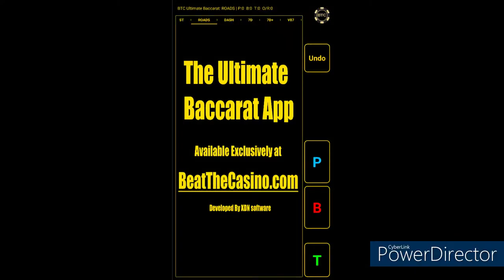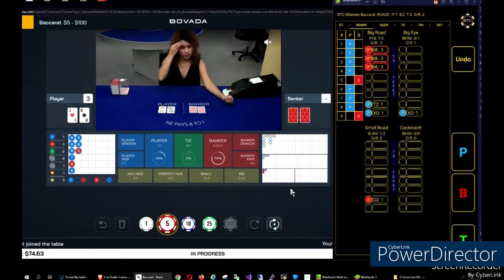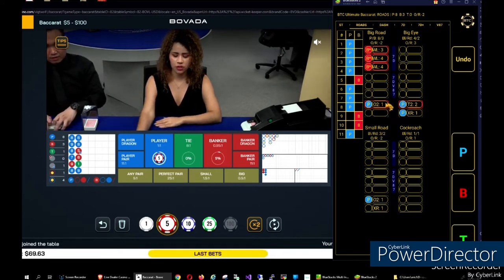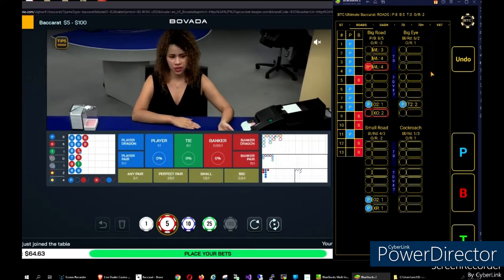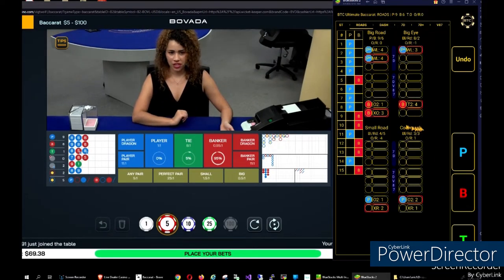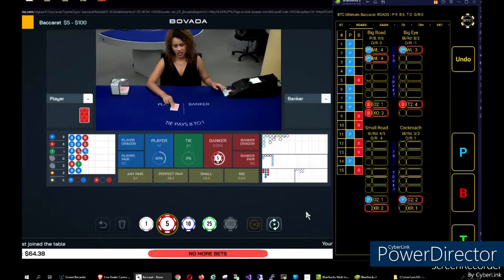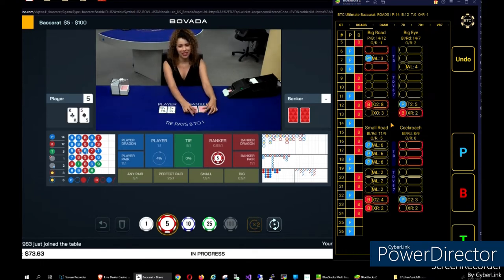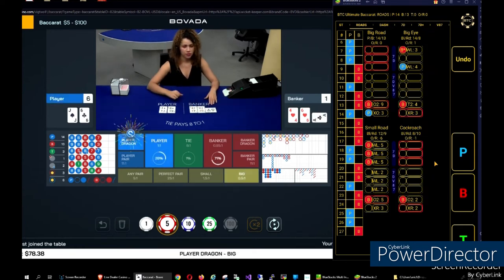The Ultimate Baccarat App - Live Play +3 Flat Betting Nov 1, 2022.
The Ultimate Baccarat App - Live Play session. +3 units flat betting using the Big Road OTBL and Small Road TBL statistic...with a little XTB for good measure.